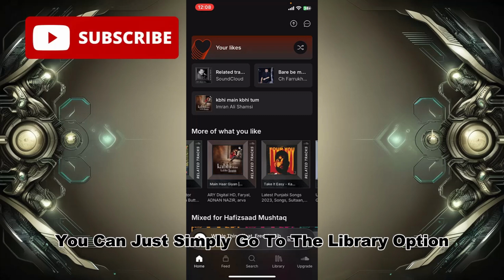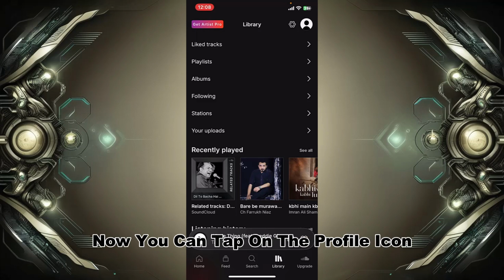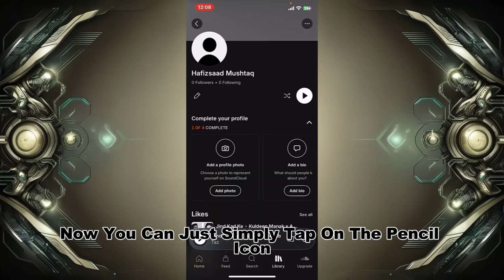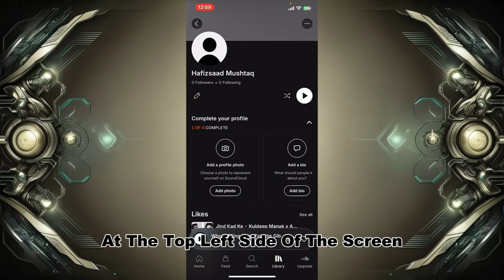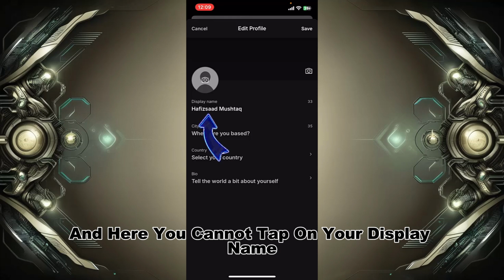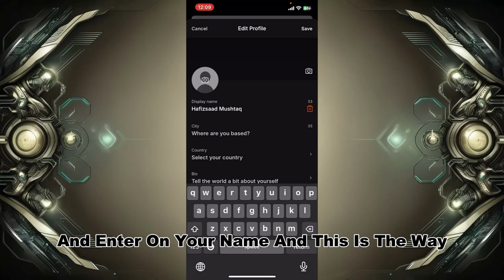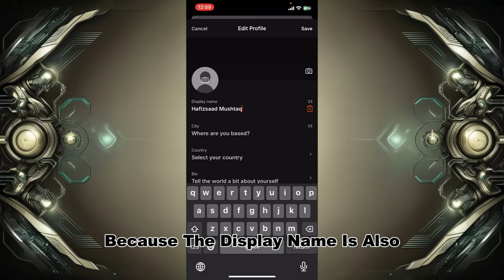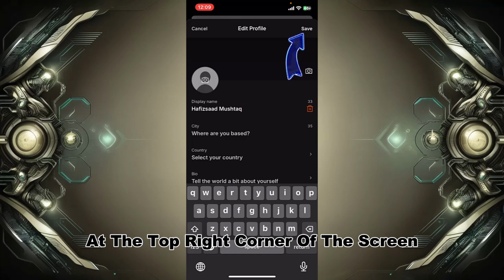How To Change Your Username On Soundcloud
In today's video we will learn How To Change Your Username On Soundcloud. Are you facing issues with your favorite apps or software? You’re in the right place! On this channel, I provide clear, step-by-step solutions to help you solve technical problems, troubleshoot errors, and optimize your apps and software. Whether it's installation issues, compatibility problems, or performance tweaks, I break down complex tech concepts into easy-to-follow guides.